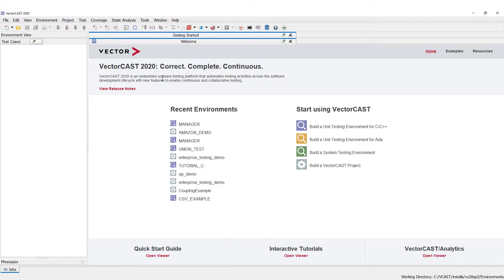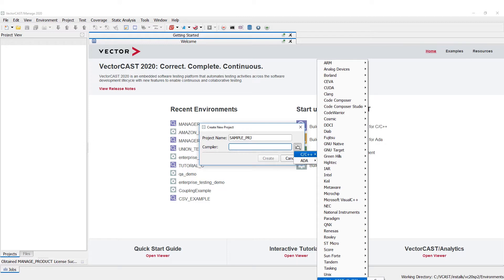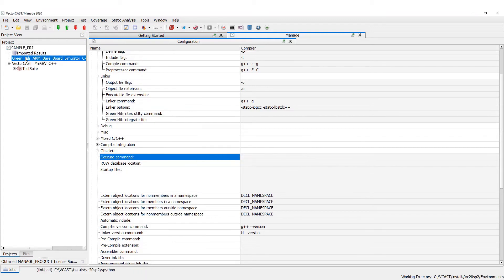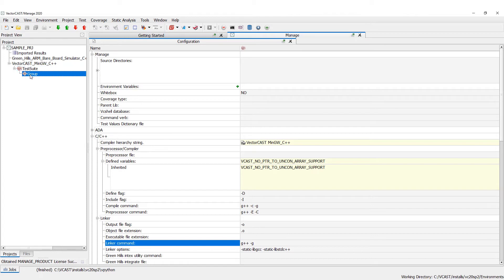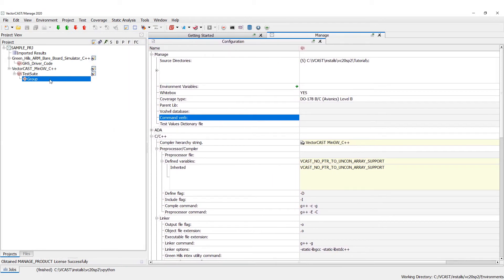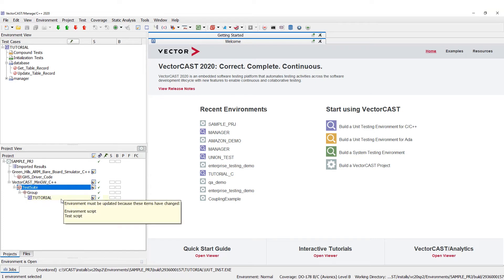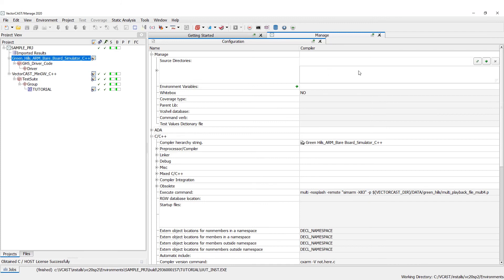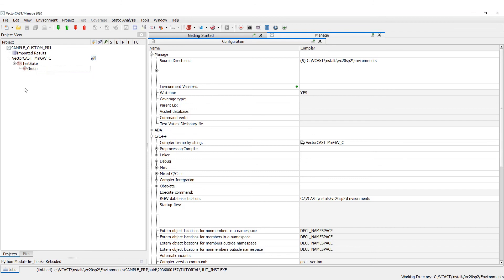How to Create a Project in VectorCAST